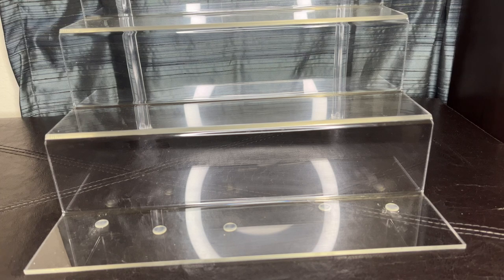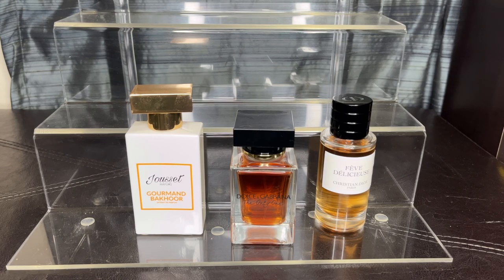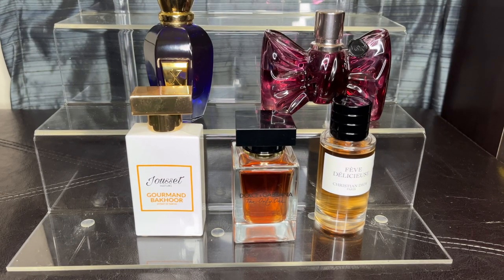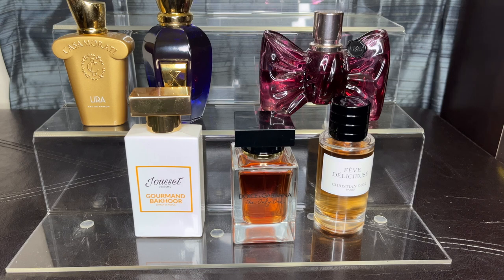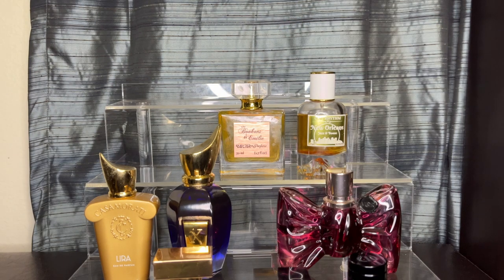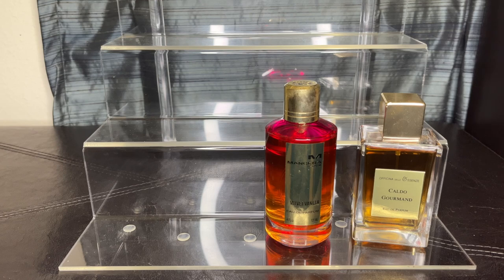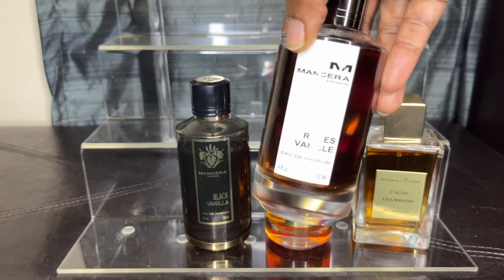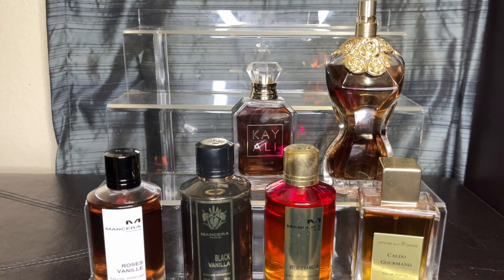Praline , Caramel, and Vanilla Scents| Claudia Nyree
Sensory Symphony: The Sweet Harmony of Praline, Caramel, and Vanilla Scents

Fragrance  mentioned:
01:06 Caramel
Feve Delicieuse Christian Dior

07:17 Praline
New Orleans by City Rhythm
BonBon le Emile by Shelter in Perfume
Praline in Maple by Scents of Wood

12:00 Vanilla
Caldo Gourmand by Officina delle Essenze
Vanilla 28 by Kayali
Swietenia by The Body Shop

💥 💥 Discount Website 💥💥